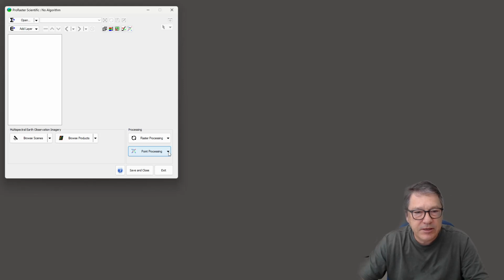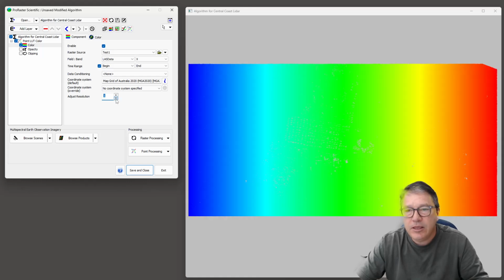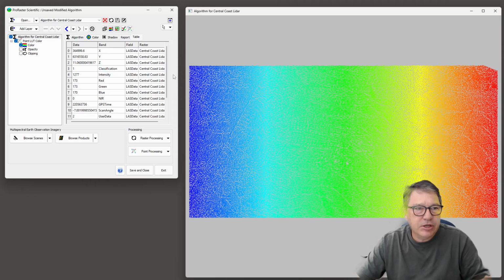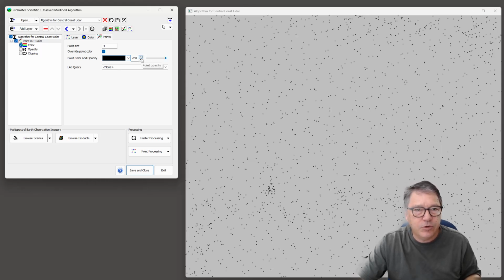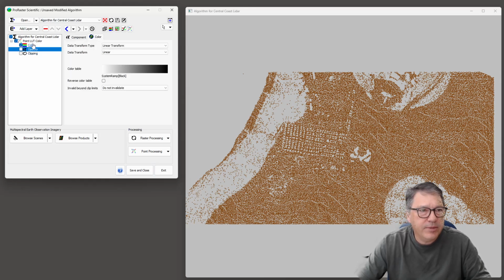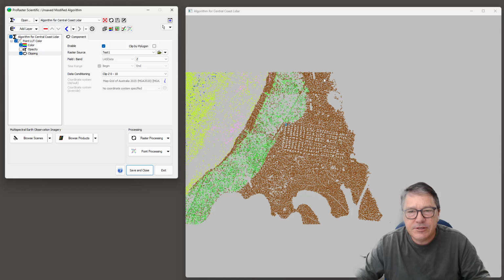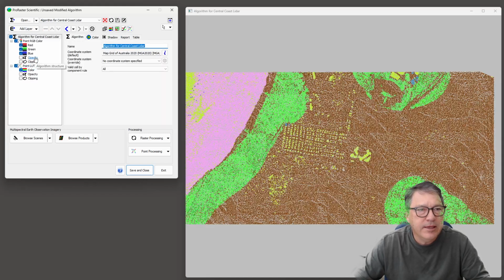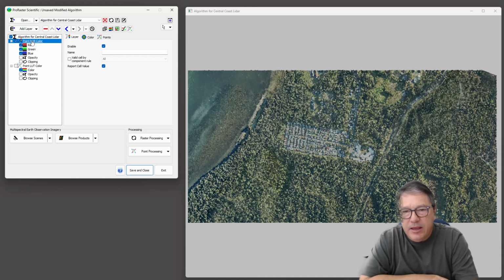How to display Point Cloud data in ProRaster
This is a quick and basic guide to displaying point cloud data in ProRaster. Point clouds must be in an MRP format file created by the "Import LiDAR" or "Import Multi-banded Points" processing operations in ProRaster Scientific. Once in this format, you can display an unlimited number of points in ProRaster.